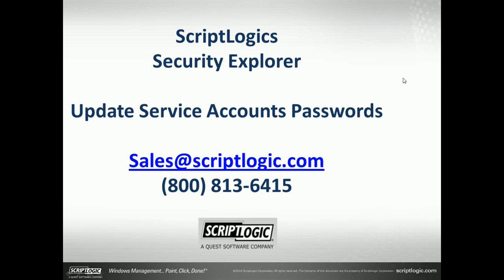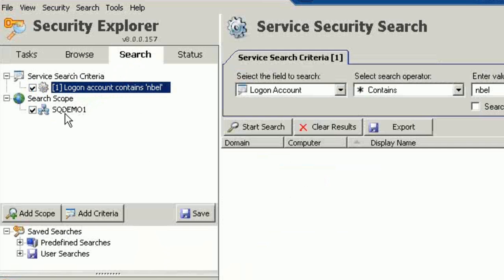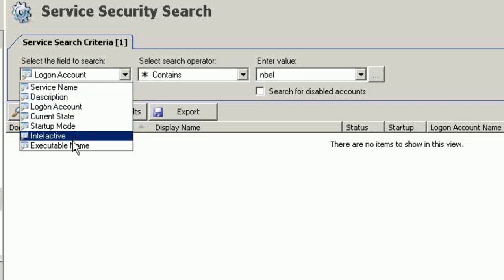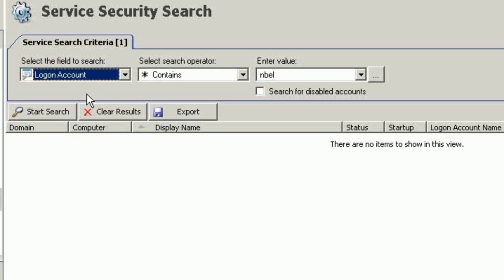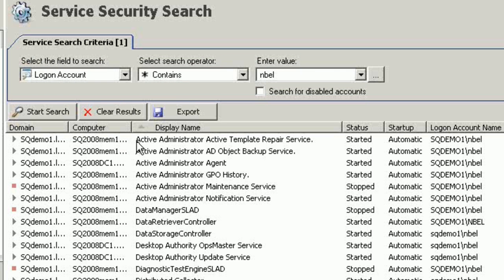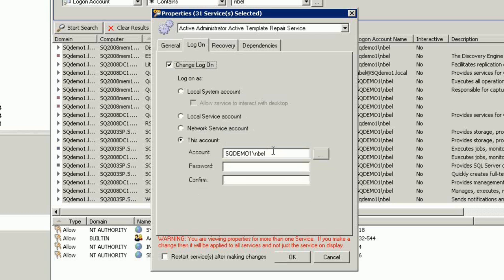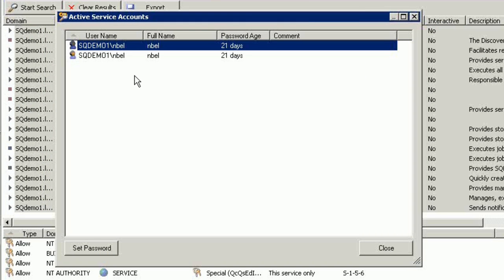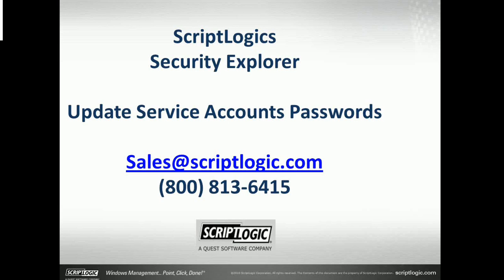Updating Service Account Passwords in Security Explorer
In this video we will show you how to quickly and easily update service account passwords for a user across servers using Security Explorer.

Security Explorer is a complete solution for managing access controls on all Windows machines from one central console. Security Explorer is a powerful, graphical solution for real-time management of access controls and security on files and folders, SharePoint, SQL Servers, Exchange and workstations across the enterprise. This broad, real-time solution offers administrators the ability to manage, search, clone, backup, and recover permissions and security across the network.